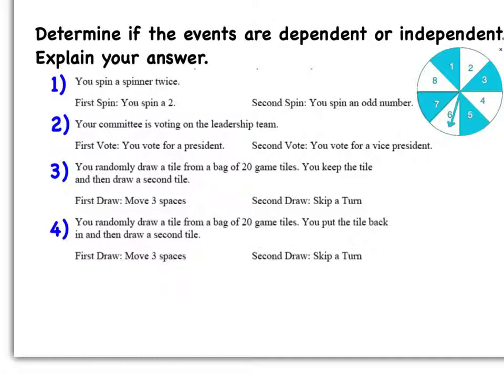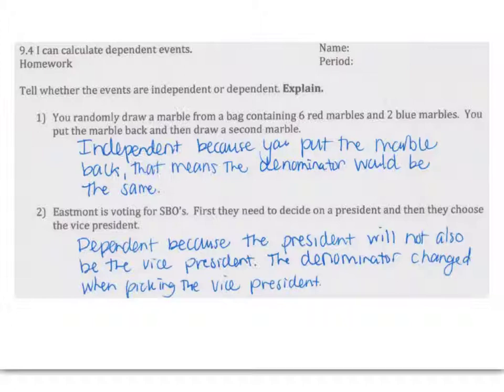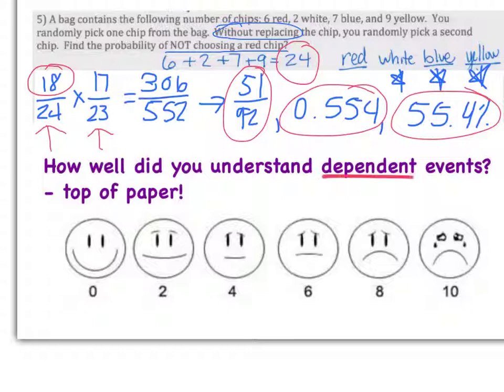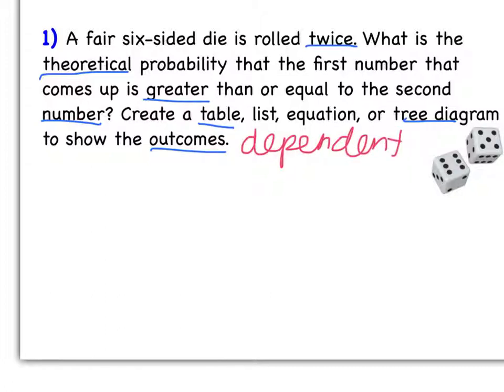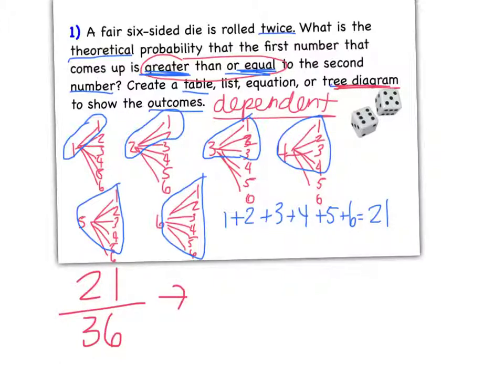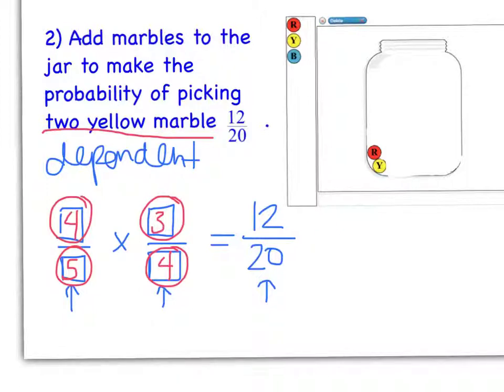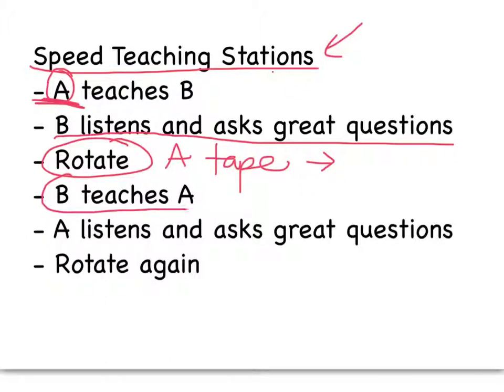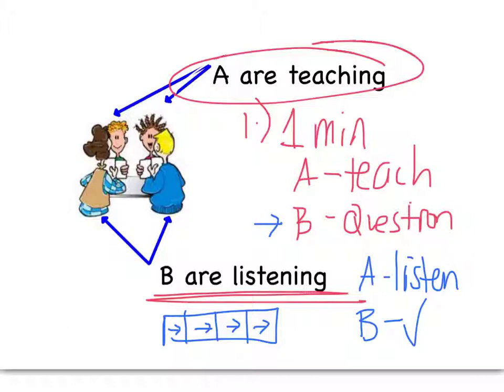mixed indep.dep events